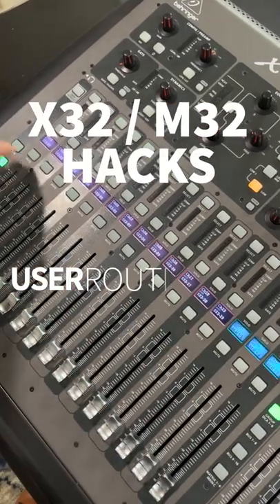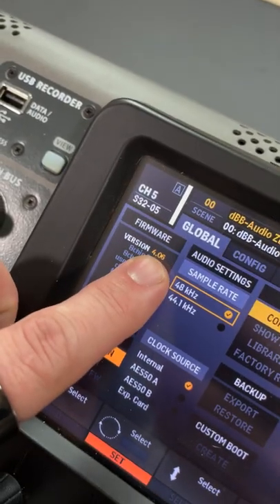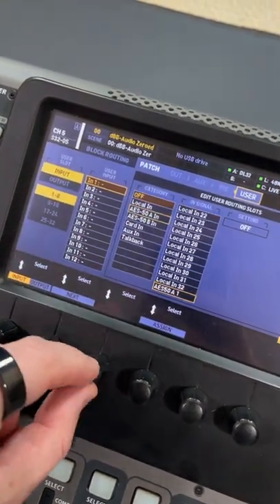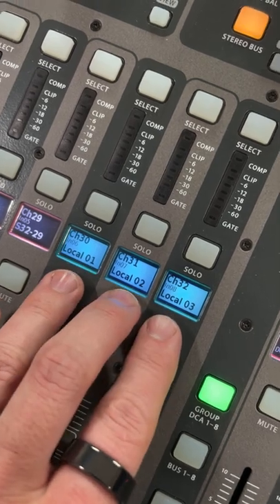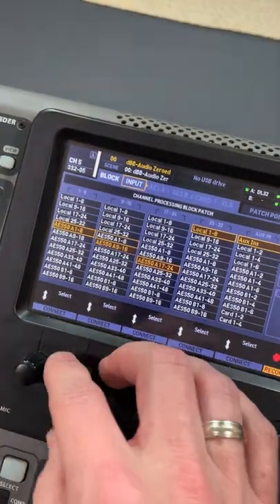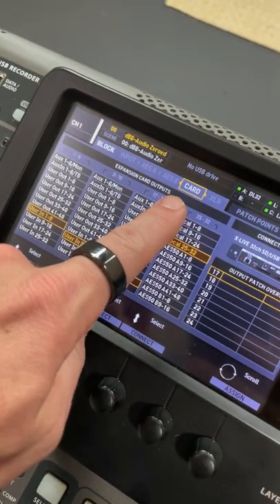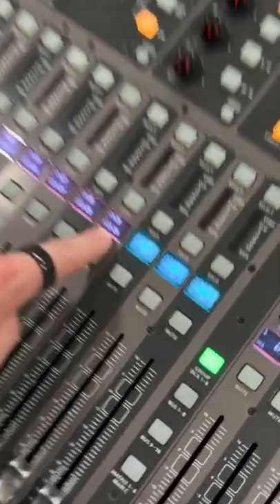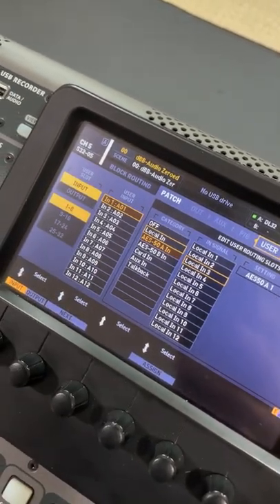Behringer X32 Hacks - User Routing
29 Inputs from a digital stage box and 3 inputs from local? Utilize the User Routing to not waste any channels.